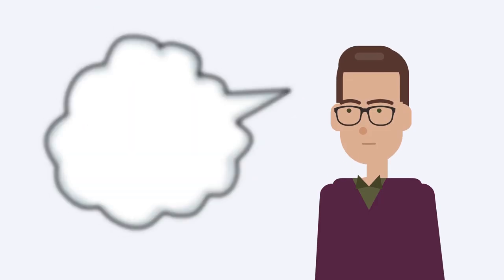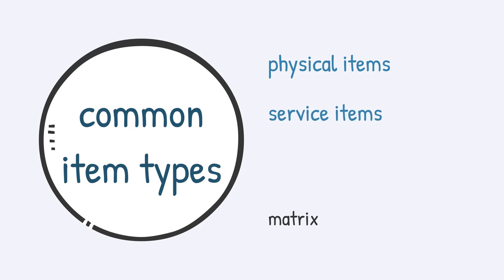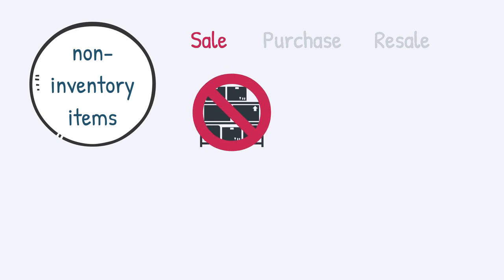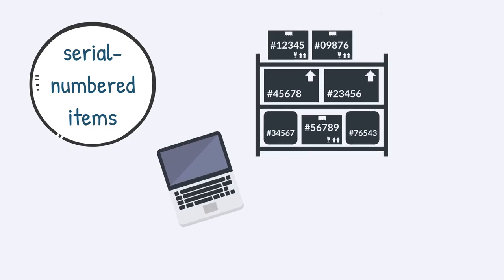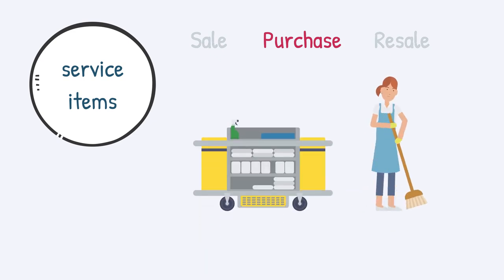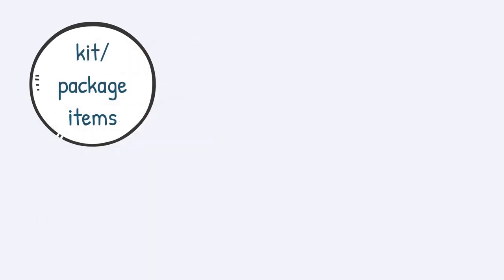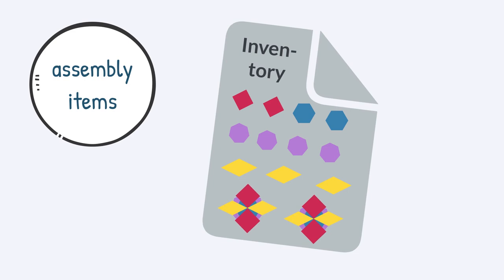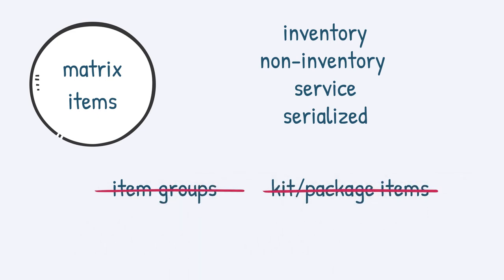Item Types in NetSuite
What do you know about item types in NetSuite? Do you feel comfortable with the common item types in NetSuite? Do you understand how different item types affect the General Ledger and inventory?

If you don't--then this video is for you! In this video, we take a look at eight of the more common item types in NetSuite: inventory items, non-inventory items, serial-numbered items, service items, item groups, kit/package items, assembly items, and matrix items.

Chapters:
00:00 Item types in NetSuite
00:24 What is an item type in NetSuite?
00:48 Common item types in NetSuite
01:07 Inventory Items in NetSuite
01:52 Non-inventory Items in NetSuite
02:46 Serial-Numbered Items in NetSuite
03:20 Service Items in NetSuite
04:19 Clustered Items in NetSuite
04:31 Item Groups in NetSuite
05:05 Kit/Package Items in NetSuite
05:50 Assembly Items in NetSuite
06:27 Matrix Items in NetSuite

Are you more of a blog-reader than a video-watcher? No problem--you can read our blog on this topic

If your business is starting to feel growing pains, NetSuite ERP may be just what you need.